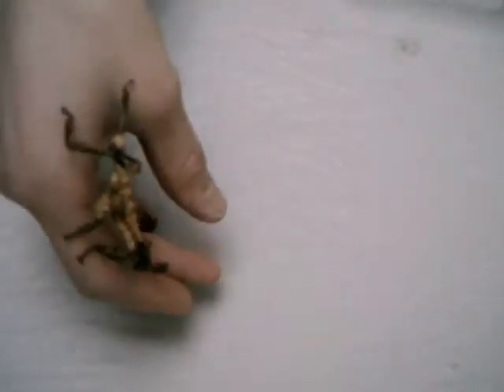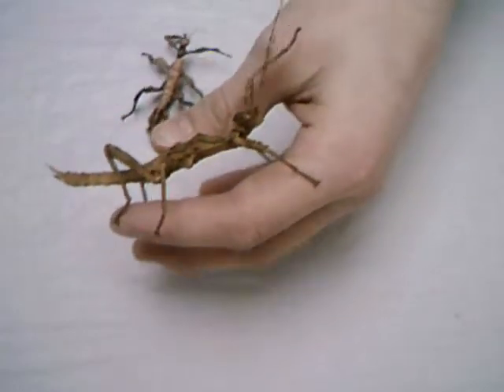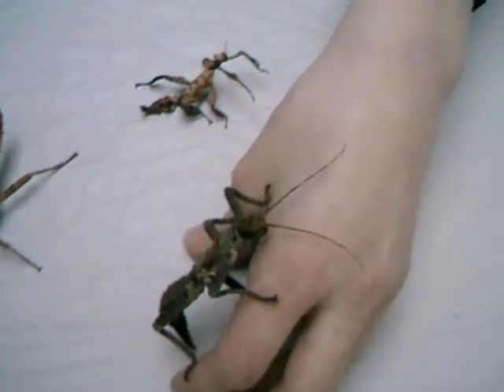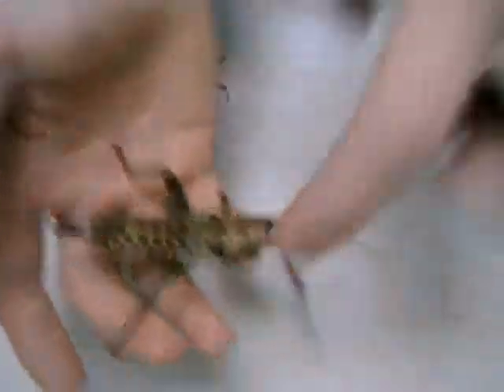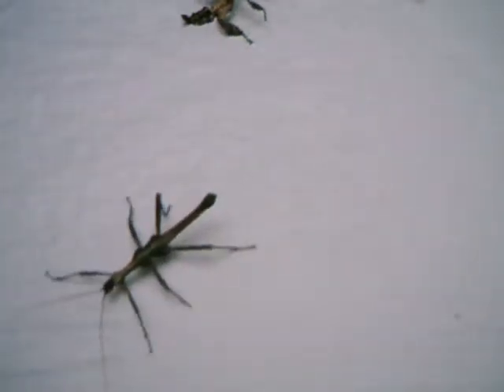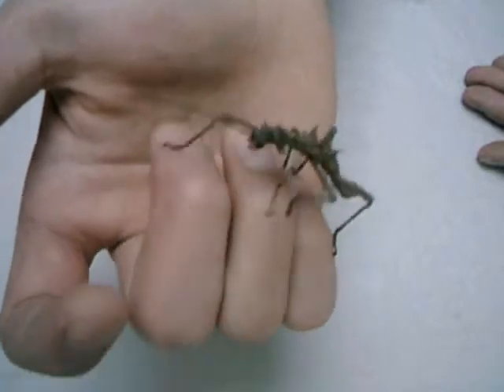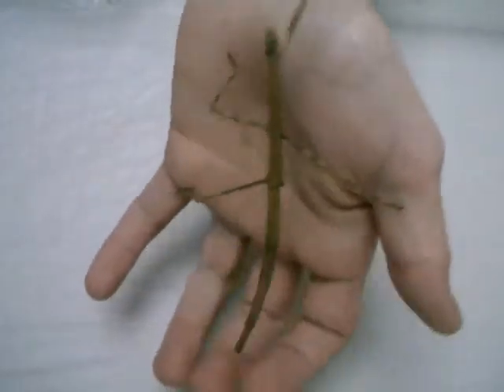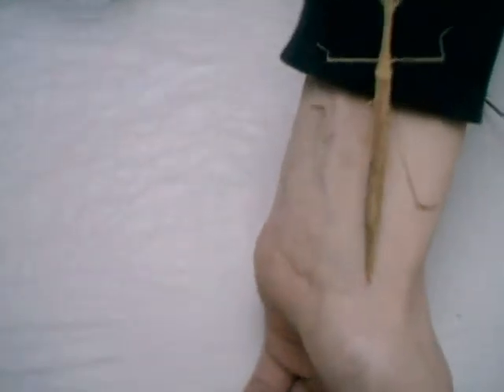The Big PhasmidShow^^ ( my sweet animals )